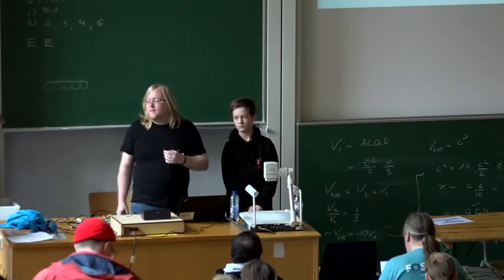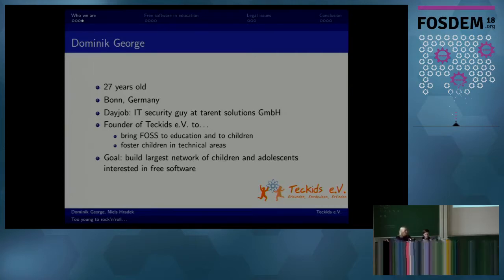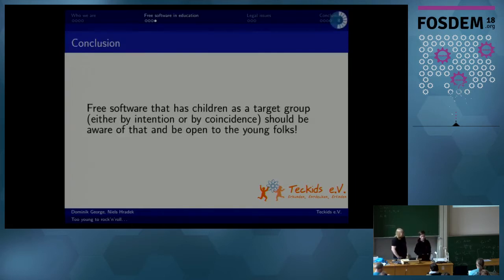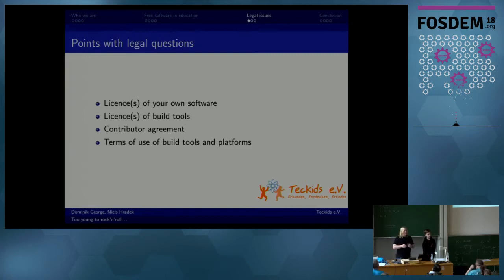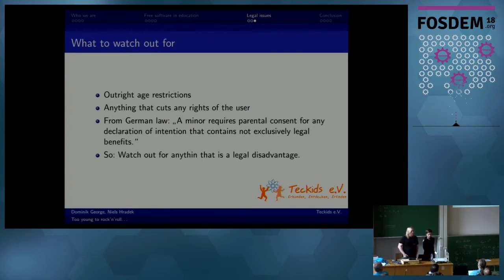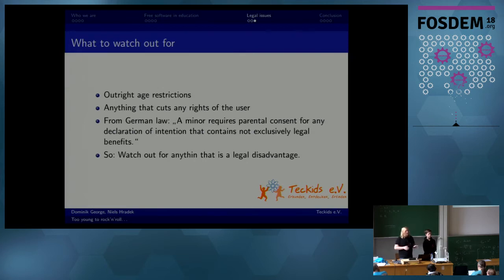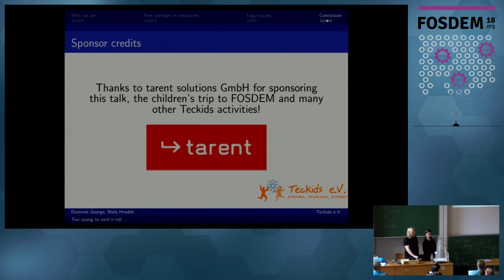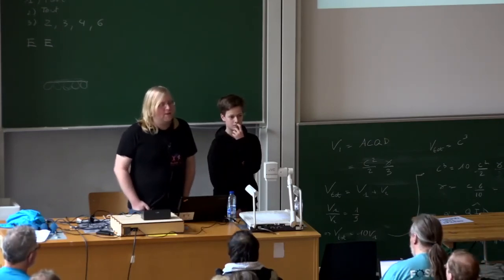Too young to rock'n'roll (and to contribute) Issues with minors (children) contributing to FOSS pro…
Too young to rock'n'roll (and to contribute) Issues with minors (children) contributing to FOSS projects
by Dominik George and Niels Hradek